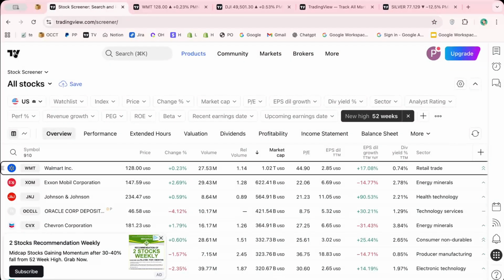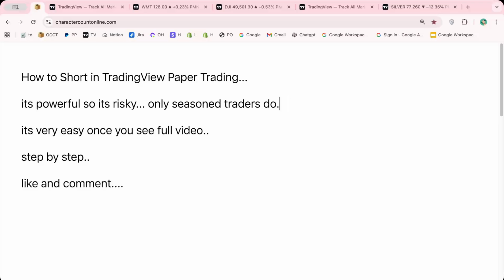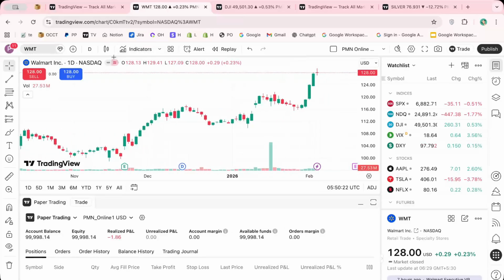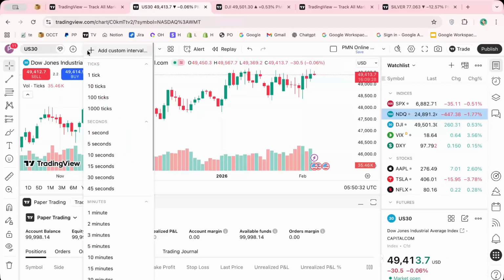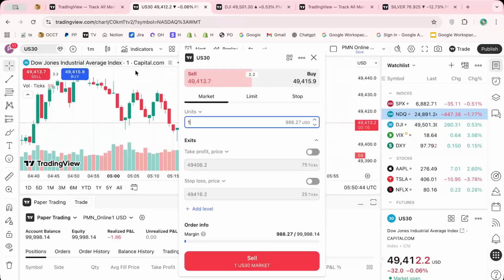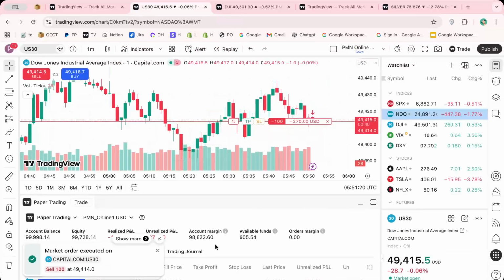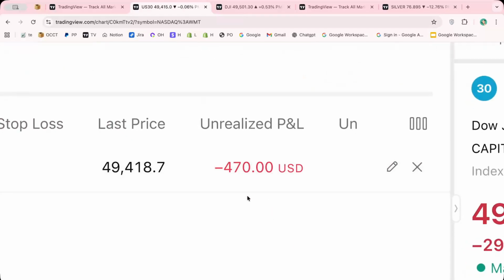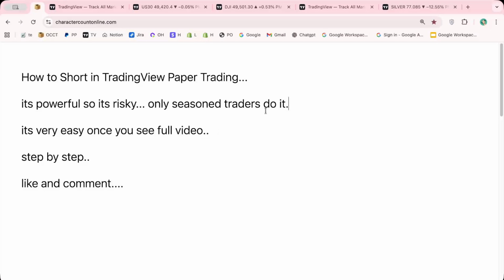How to Short in TradingView Paper Trading Easily 2026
In this video I have shown How to Short in TradingView Paper Trading Easily 2026. If you want to practice short selling without risking real money, TradingView Paper Trading is the best way to learn. This step-by-step tutorial explains how to place short trades, manage positions, set stop loss and target, and understand profit or loss while paper trading in TradingView.

You’ll learn:

What short selling means in trading.

How to enable Paper Trading in TradingView.

How to place a short order step by step.

How to set stop loss and take profit for short trades.

How to close or modify short positions correctly.

Common mistakes beginners make while shorting.

Perfect for beginners, intraday traders, swing traders, and TradingView learners practicing in 2026.

Timestamps:
0:00 – Introduction
0:25 – What Is Short Selling
0:55 – Enable TradingView Paper Trading
1:25 – Place a Short Trade
2:05 – Manage Stop Loss & Target
2:51 – End